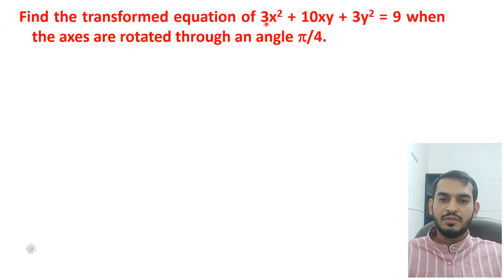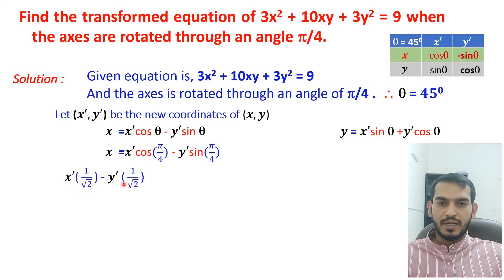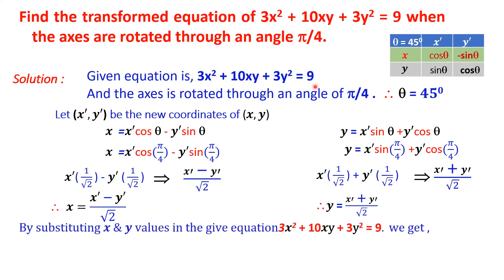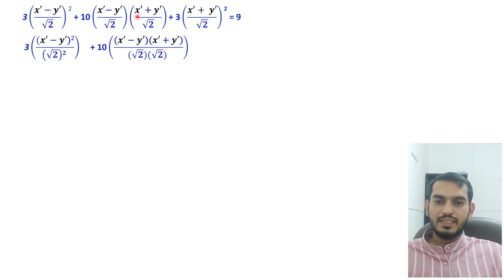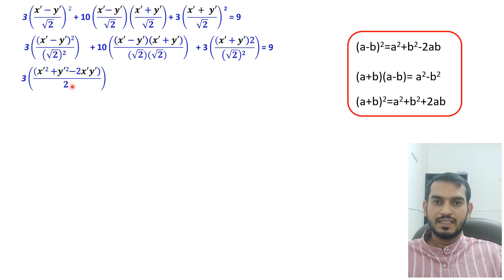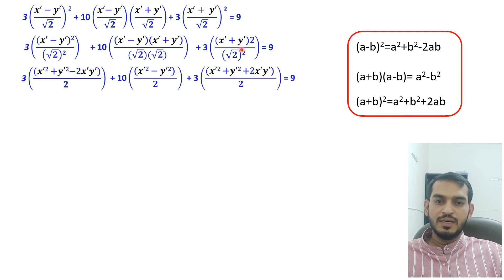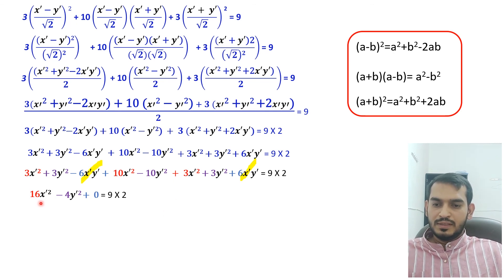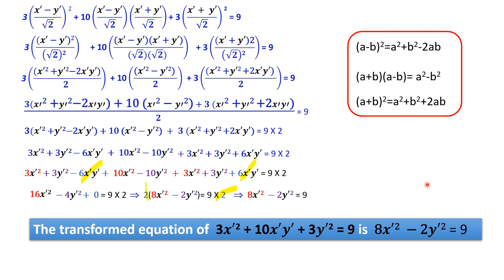ROTATION OF AXES | Q_5 | EDUTAINMENT ONLINE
A clearly explained problem on Rotation of Axes which is about finding the transformed equation of "3x² + 10xy + 3y² = 9" when the axes are rotated through an angle π/4.